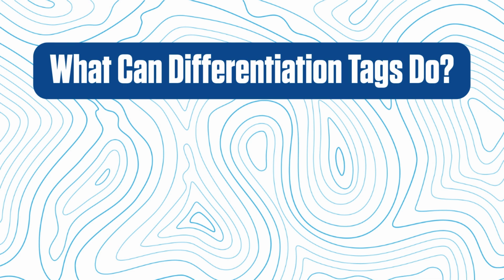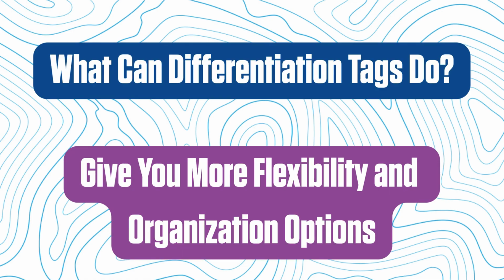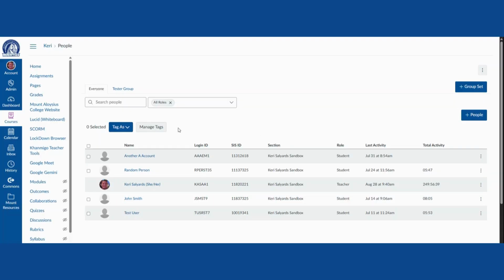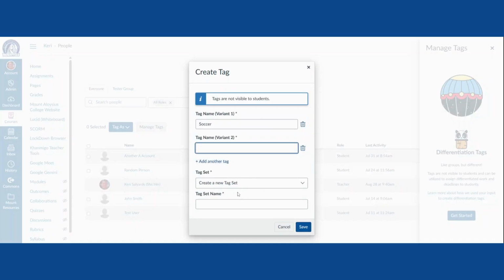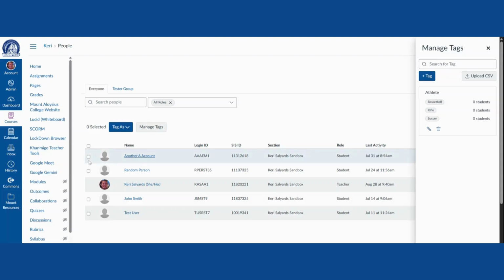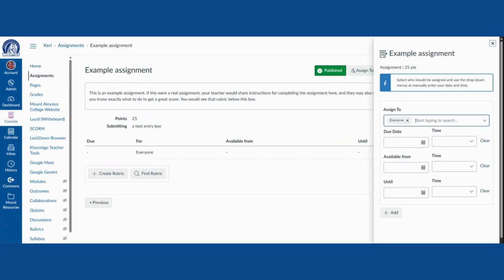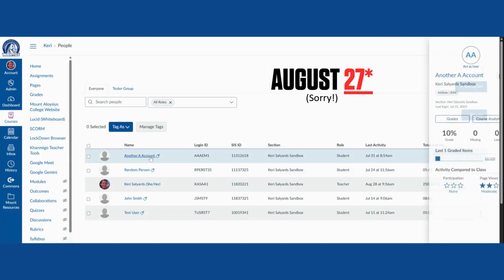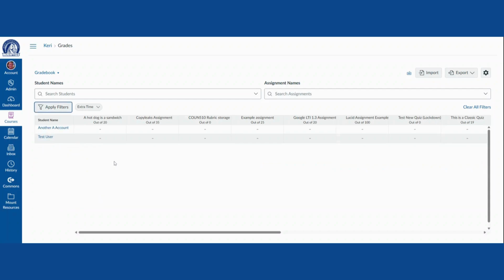CETL Tech Tip: Canvas Differentiation Tags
Learn all about how to set up and how to use differentiation tags in your Canvas courses.